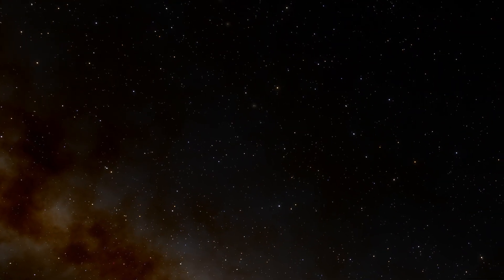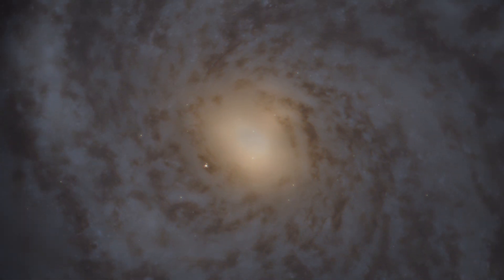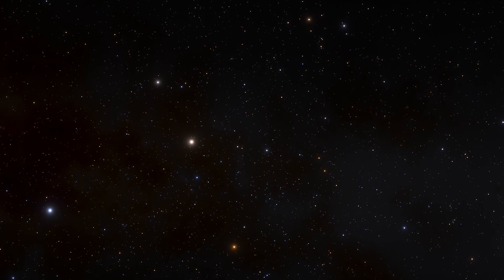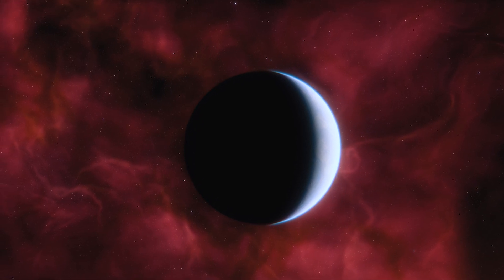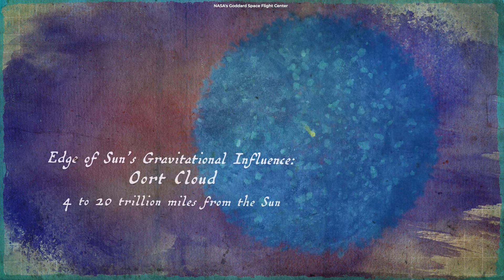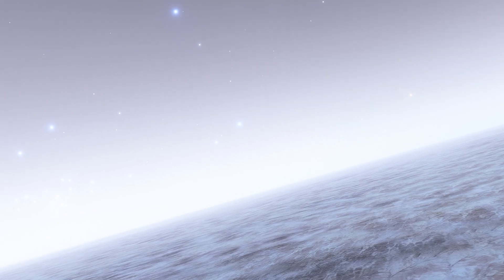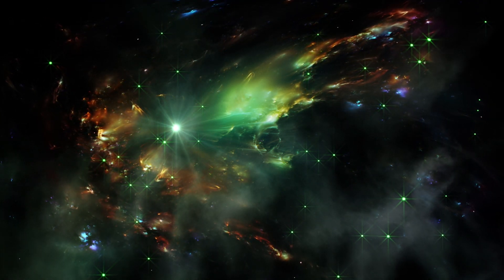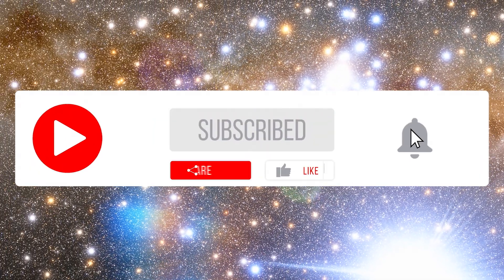Earth's Night Sky if it Was at the Milky Way's Center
What if Earth was somewhere near the galactic center? Would our night sky be brighter?

Produced, directed, and edited by:
Ardit Bicaj

Narrated by:
Russell Archey

Graphics:
Space Engine

A big thank you to our lovely channel members:
Damon Reid
Joseph Pacchetti
Pix_elle
john roberts
Robbie Kabali